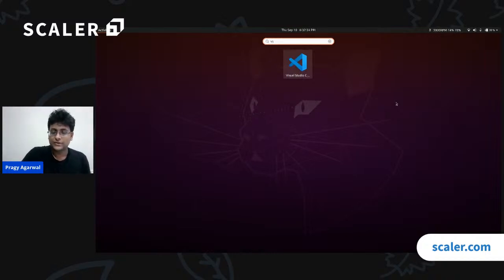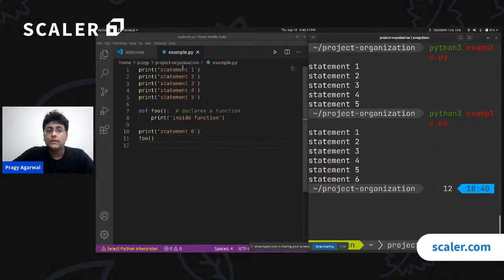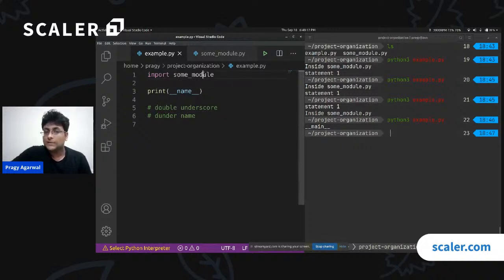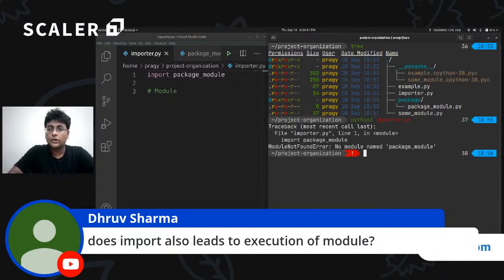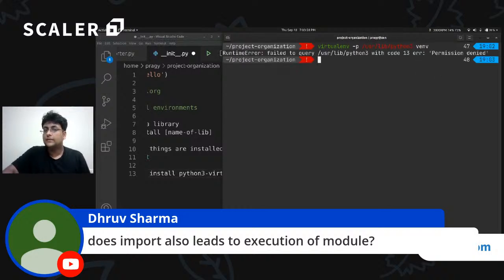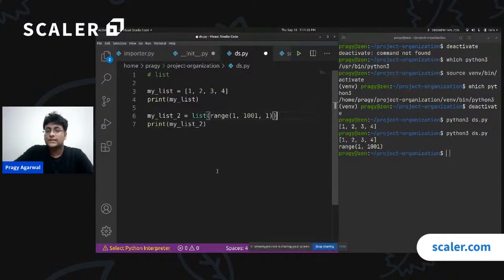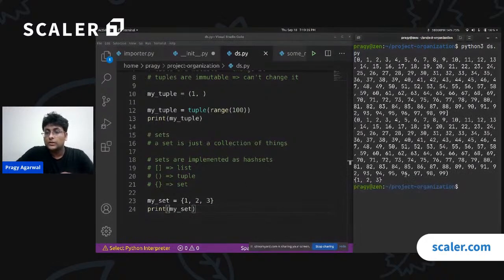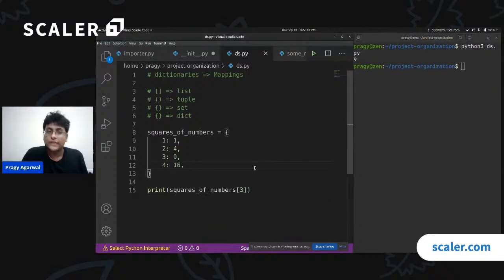Python Tutorial | How to Structure Codes in Python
Python tutorial lesson-4 is here and today, top Scaler instructor Pragy Agarwal will help you to learn the organization of codes & dependency managements in python .As your project grows, you would want to split it across multiple files. What is the correct way of structuring a Python project?
Learn about virtual environments - what are they, and why they're needed.

With these series of classes, beginners can learn Python basics from experts by simply registering in the link available

If you are wondering why one should have Python as part of their coding ammunition, did you know that Google search and YouTube are powered by this language? Instagram, Netflix and Spotify are some of the other popular services that depend on it.
From web development to internet of things, the applications are, simply put, endless.
To quote a Canadian philosopher, “We become what we behold. We shape our tools, and thereafter our tools shape us” and in the right hands, Python can help weave magic.

Timecodes:
0:00 - Intro
1:52 Setting up local environment
6:00 Know python version
7:44 How does python code run
13:42 Importing a module file
16:51 Dunder name
21:31 Detecting whether run as module or imported
23:57 Modules and packages
26:50 Dunder init
30:09 Installing a library
31:34 Virtual environments intro
35:05 Activate virtual environment
37:58 Deactivate virtual environment
40:00 Data Structures - List Recap
42:04 Tuples
47:52 Sets
55:23 Dictionaries

Because AbIndiaKaregaCode"

To discuss any doubts or questions after today's class with the community, join Scaler Club